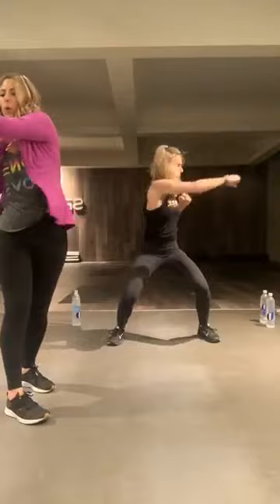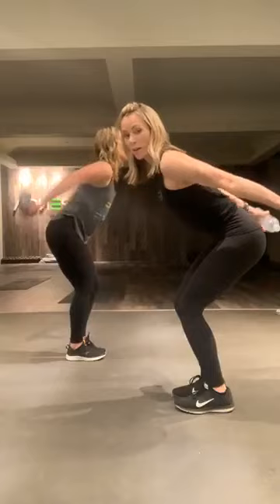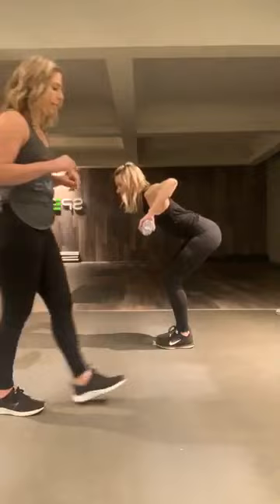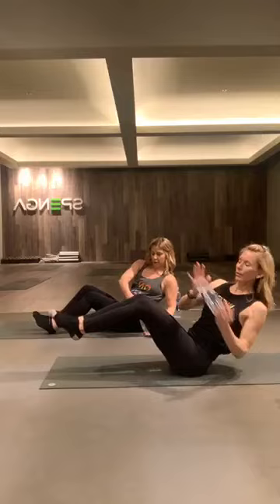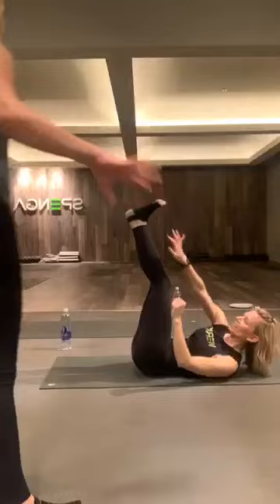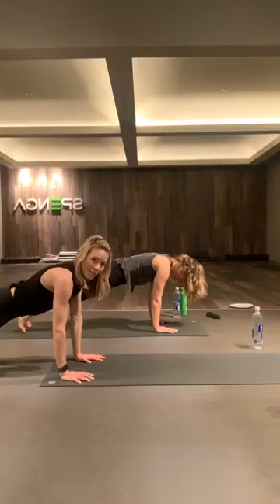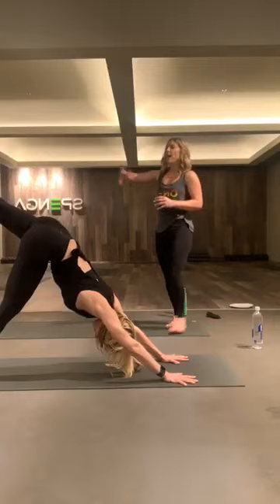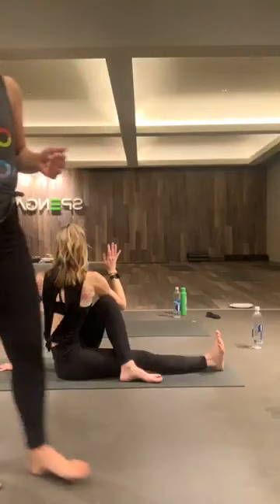Full Body w Heather & Amy